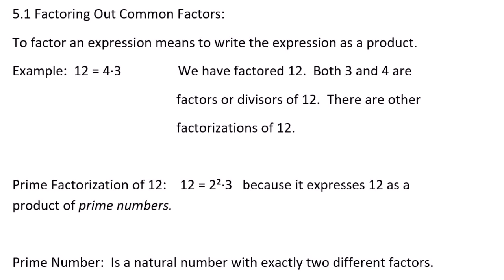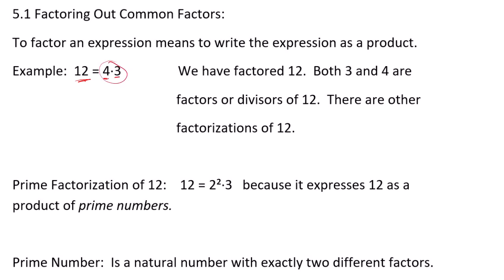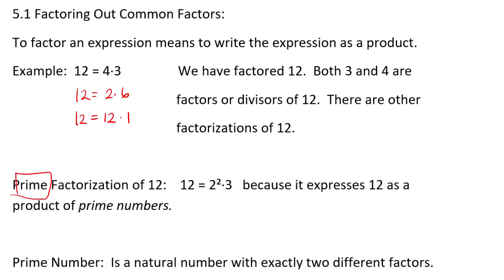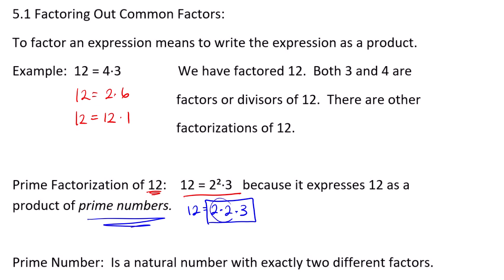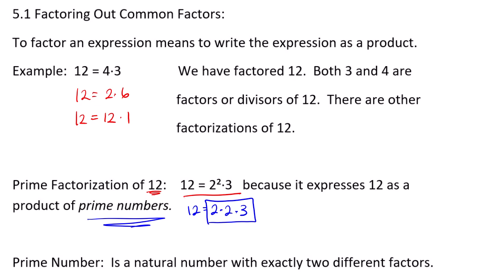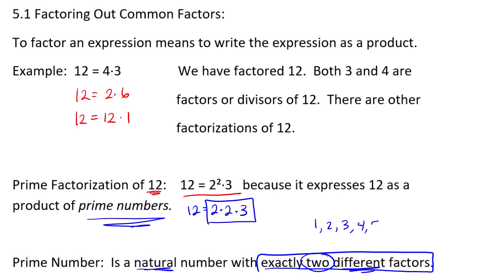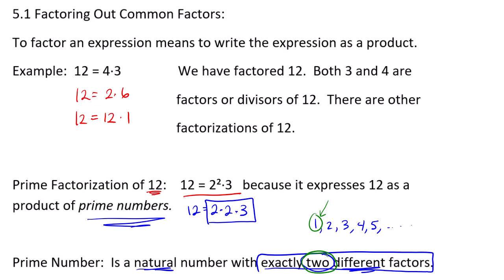M8 - 5.1 - Factoring Common Factors